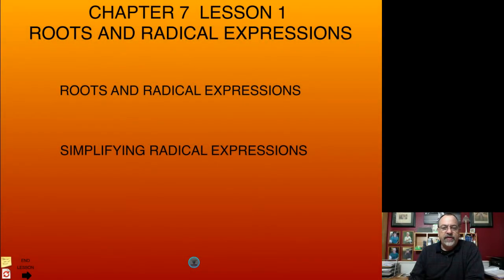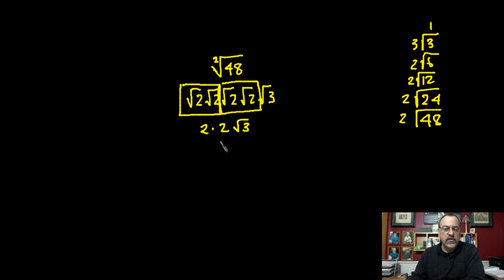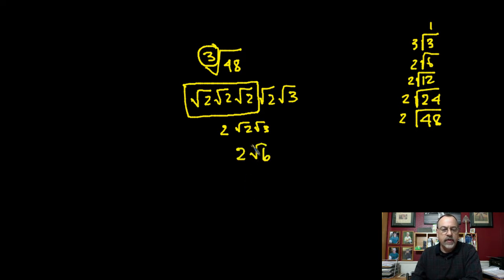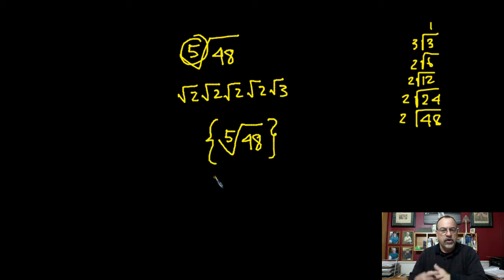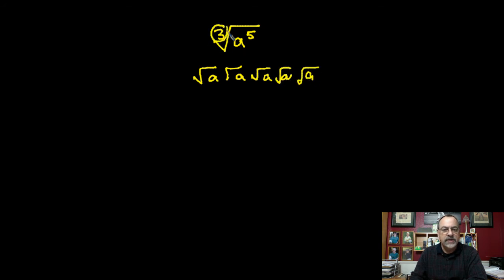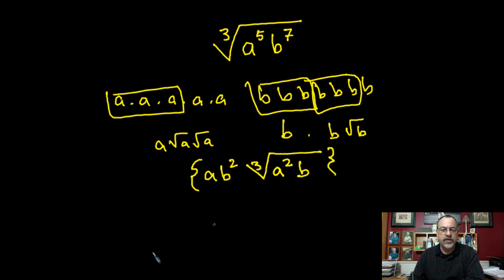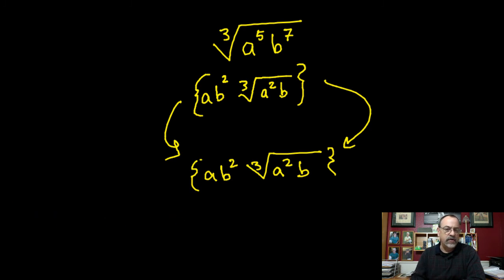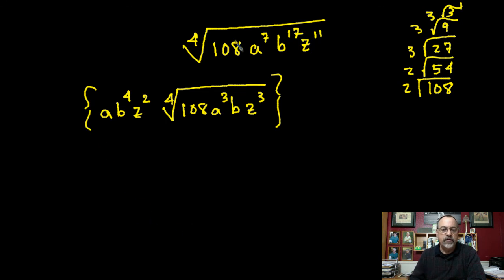AA71B Simplifying Radicals